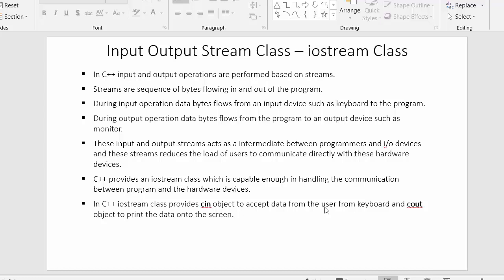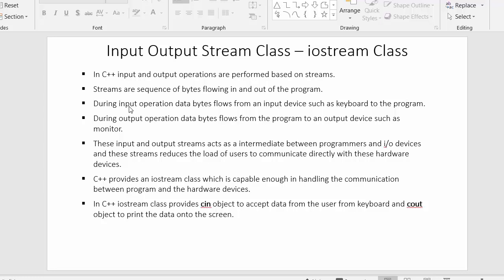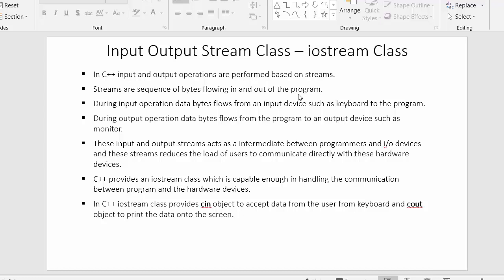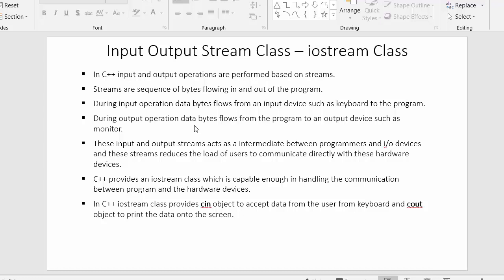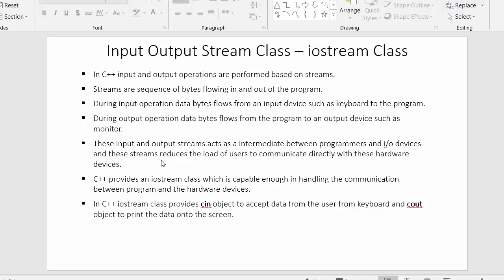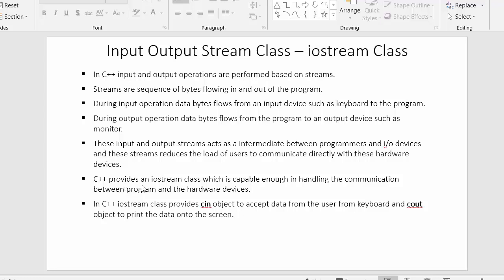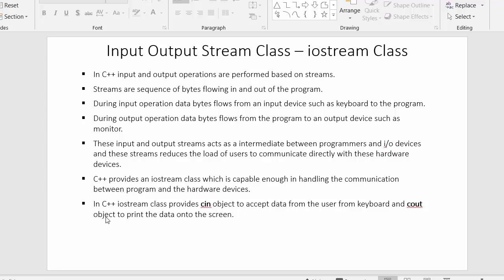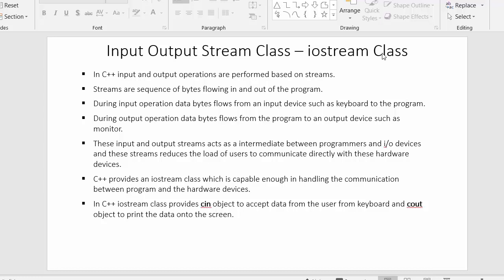What is iostream class in C++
What is iostream class in C++ is a video tutorial for beginners to learn about the important concepts of object oriented programming.
In This video we will learn everything about iostream class of C++ which is input and output stream class.